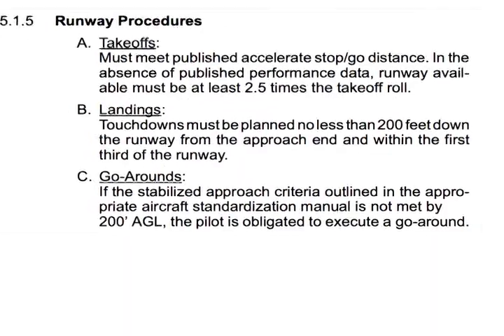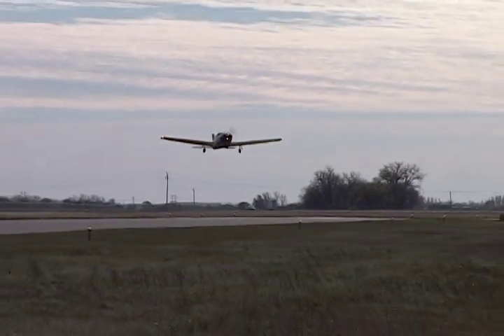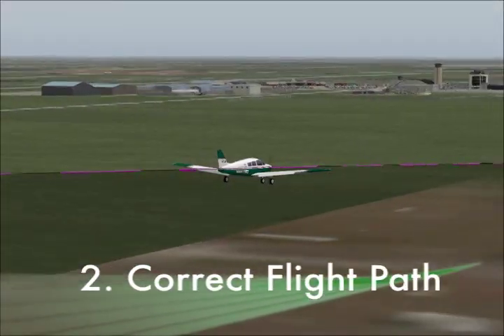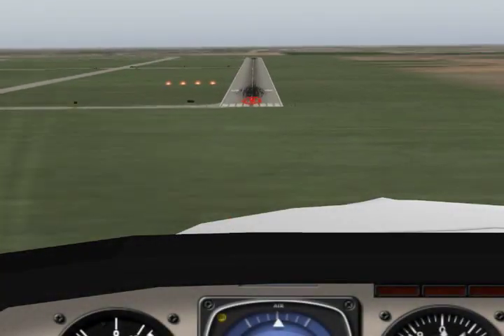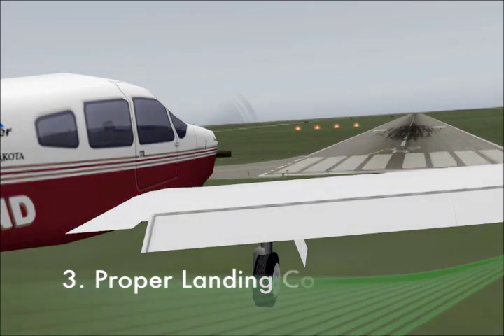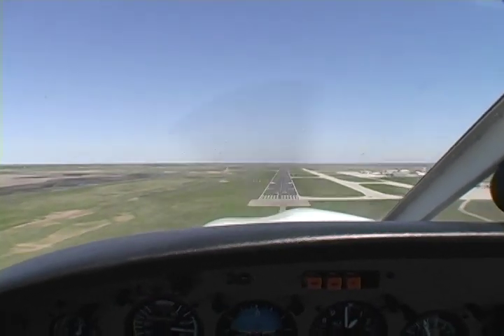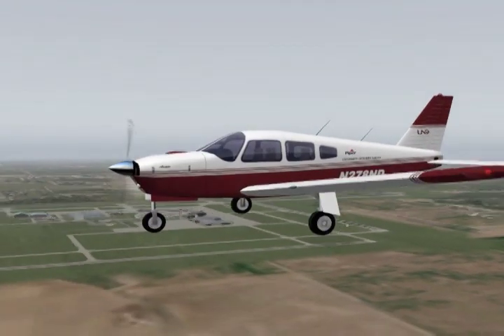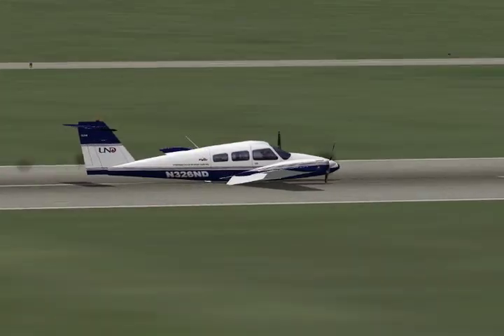Stabilized Approaches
Anthony Bottini, CFI, discusses the elements of a stabilized approach.